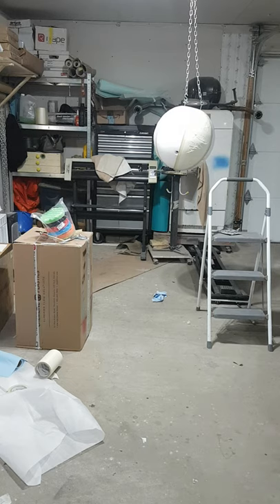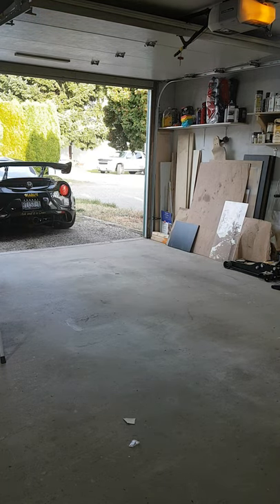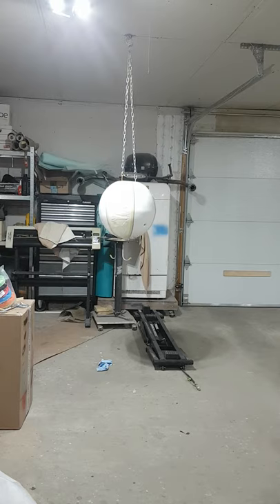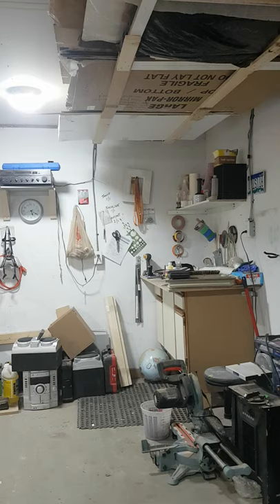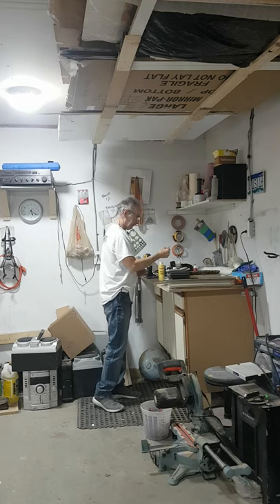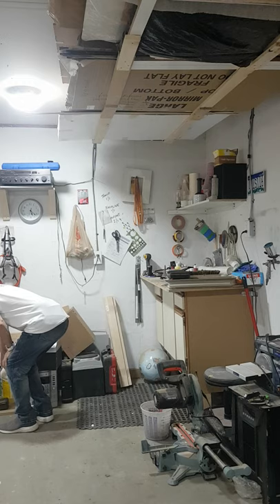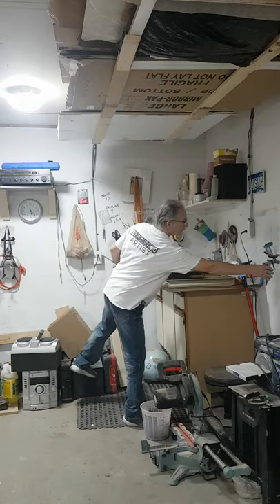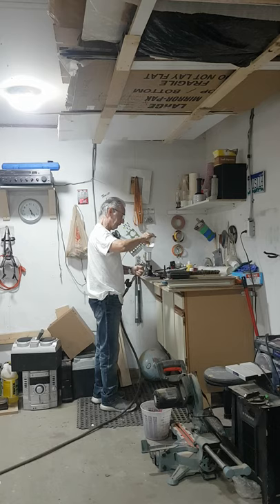Beacball Part 2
continuing on with painting a beachball